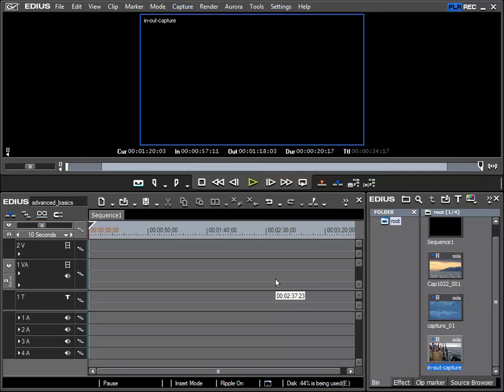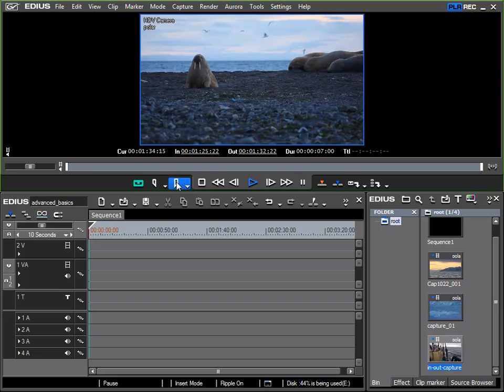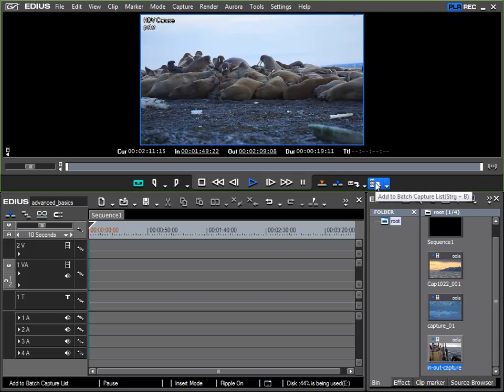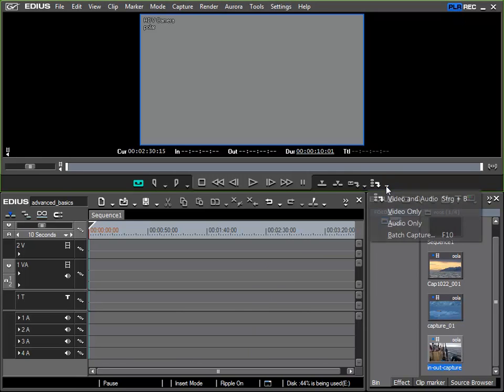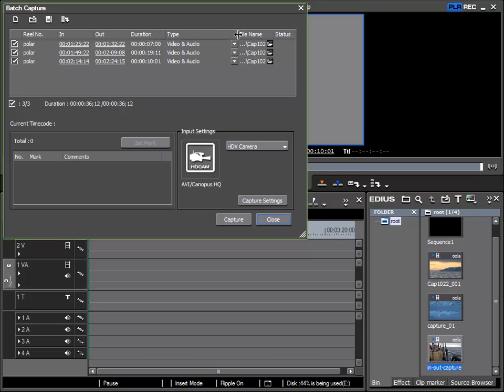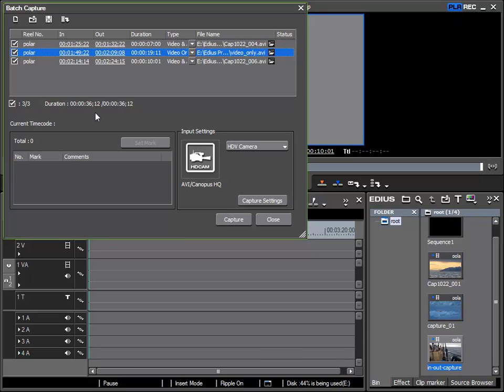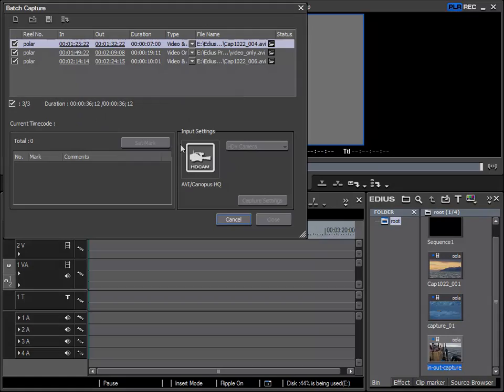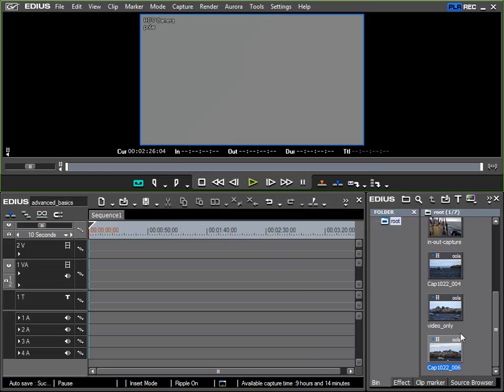010. Batch-Capture.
If you want to record various time sections of a tape, you can use the batch list. Here you will learn how to use it.